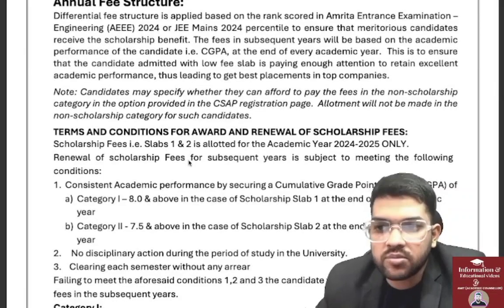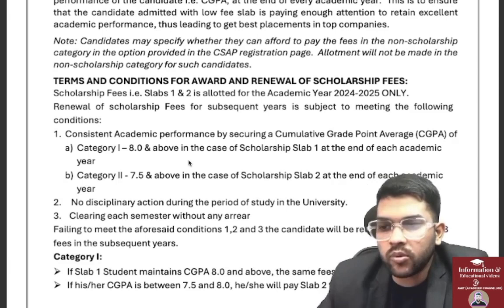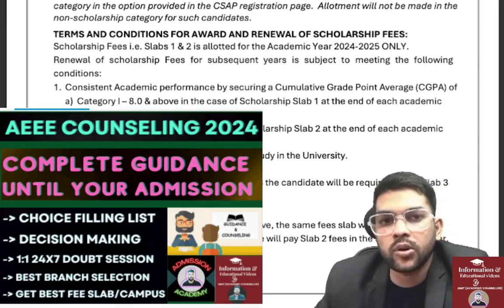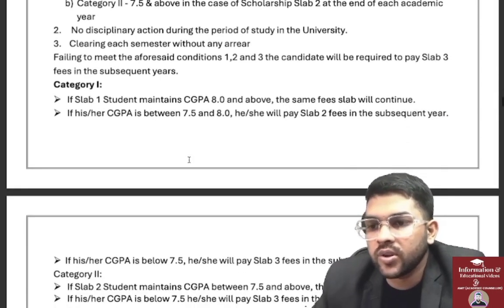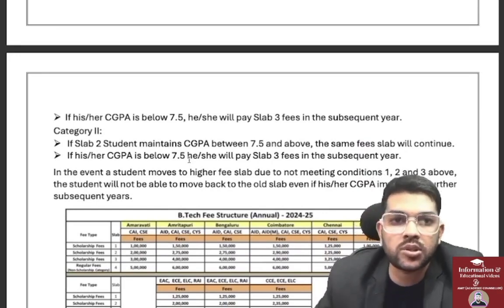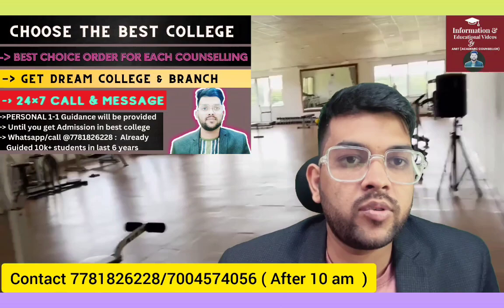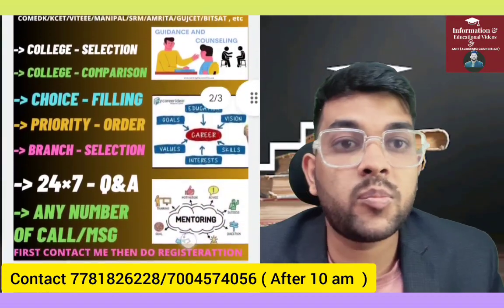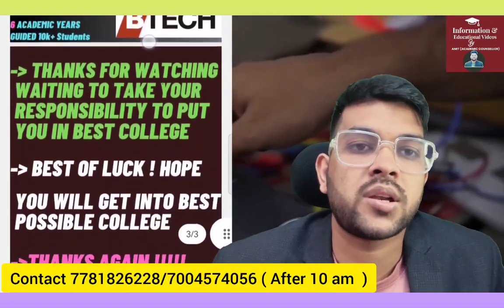Amrita University Counseling 2024 Minimum CGPA required for Scholarship fee | Complete details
(Amrita 2024 Complete counselling guidance website link)

1-1 Guidance will be provided Until your final admission

24×7 Call and msg facility available

(Aeee counselling 2024 What is Trail Allotment )

(Aeee 2024 Rank vs Branch for All Campus )

(AEEE Counselling 2024 latest update on Choice filling )

(Amrita counselling 2024 complete info in details)

(Amrita university 2024 Complete Placement details )

(Amrita counselling 2024 jee percentile vs Branch )

(aeee 2024 complete fee details )

(Aeee counselling 2024 decision making )

(Amrita 2024 Rank vs branch for banglore campus )

(Amrita 2024 Coimbatore campus rank vs branch slab wise )

(Amrita 2024 amritapuri campus rank vs branch )

(Viteee 2024 updated Rank vs Branch for phase 5)

(BITSAT 2024 Updated Marks vs All Branch)

(Comedk counselling 2024 Rank vs branch/college )

(COMEDK 2024 TOP 30 COLLEGE SAFE RANK )

(MET 2024 RANK VS BRANCH FOR ALL CAMPUS)

(Srmjeee 2024 Updated Rank vs Branch for all campus )

(JOSAA COUNSELLING 2024 ALL 32 NIT EXPECTED CUTOFF RANK )

(josaa 2024 Rank vs top10 iiit college )

(josaa 2024 Rank vs Top 10 Nit college )

(Josaa counselling 2024 Rank vs lower 12 nit college )

(josaa 2024 Rank vs avg 10 nit college for lower branch)

(all counselling across india with jee rank )

(Wbjee 2024 Marks vs Rank vs Branch )

(Mhtcet 2024 Marks vs Percentile vs Rank vs Branch )

(Pessat 2024 Rank vs All Branch )

aeee 2024
aeee counsellig
amrita university fee details
aeee 2024 counselling
amrita minimum cgpa required for scholarship
aeee counseling 2024
aeee counselling 2024 scholarship
amrita counselling cgpa for scholarship
aeee 2024 round 1 scholarship
aeee 2024 cgpa required for scholarship
AEEE 2024 fee details for scholarship
aeee 2024 counselling latest update
aeee 2024 complete details
aeee counselling 2024
aeee 2024 round 1 counselling latest update
amrita 2024 decision making
aeee cutoff
amrita scholarship
aeee 2024 minimum cgpa for scholarship fee
amrita 2024 latest update
rank vs branch AEEE 2024